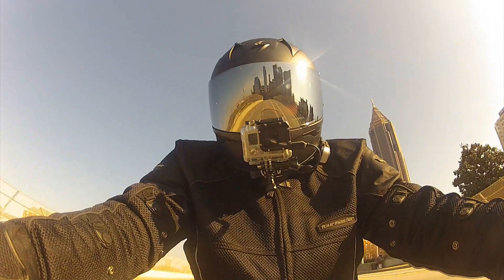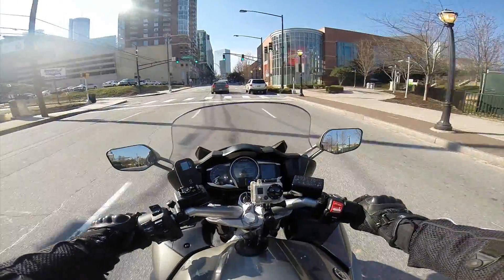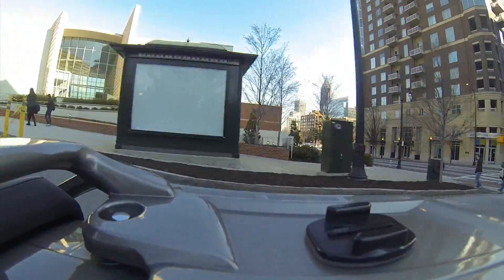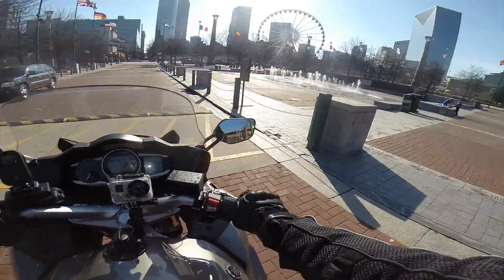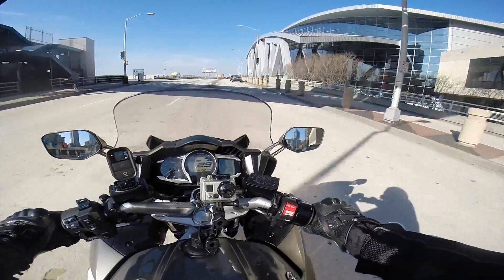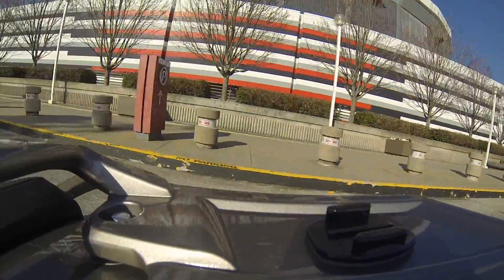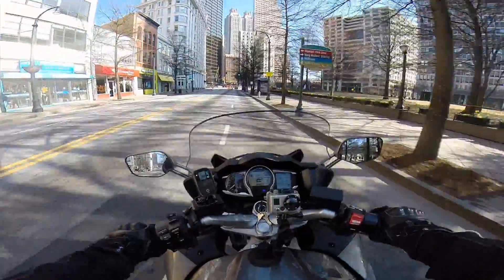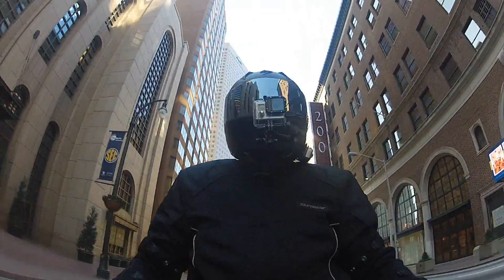Tommy Two Wheels on Toolin Around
Footage that was on a TV show in Hawaii called "Toolin' Around"